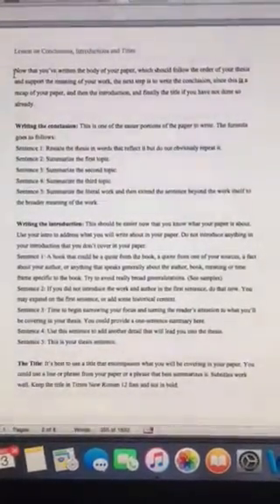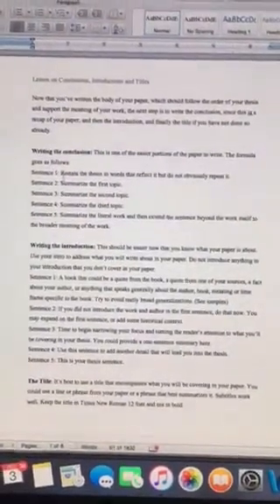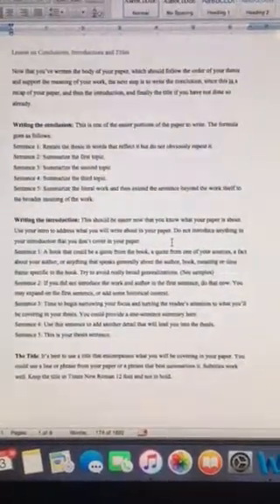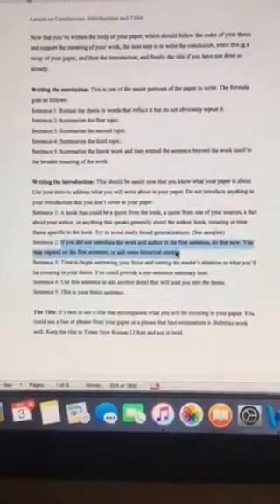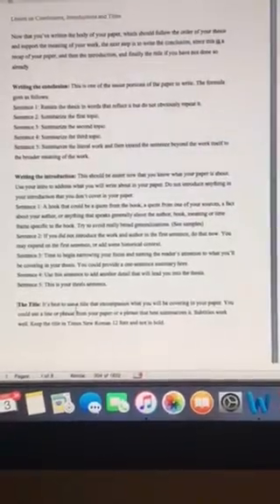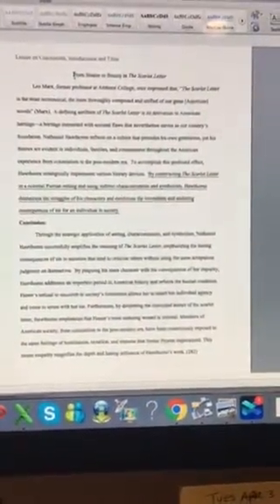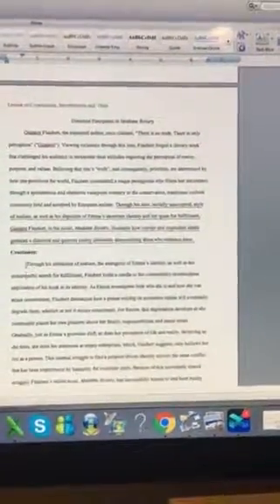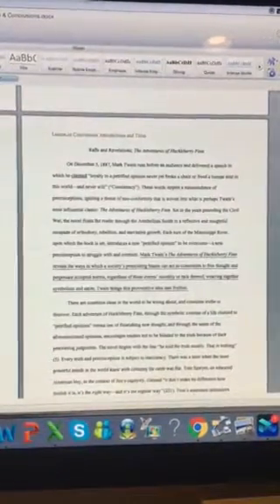Some thoughts on conclusions, intros and titles